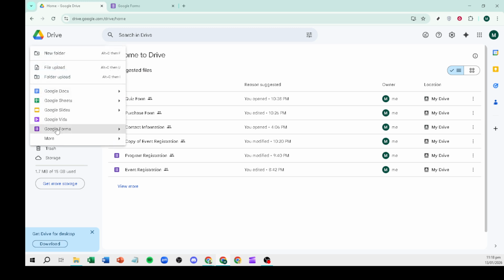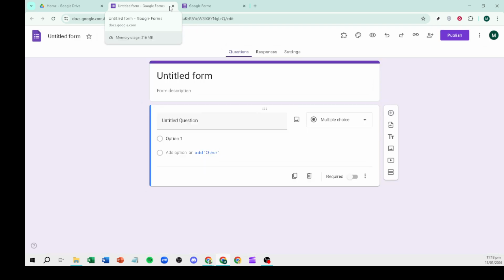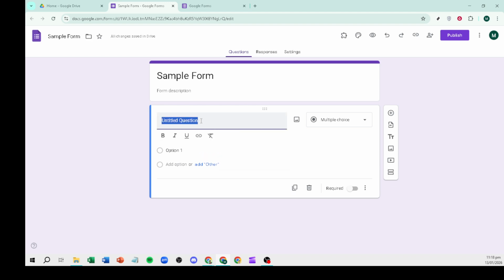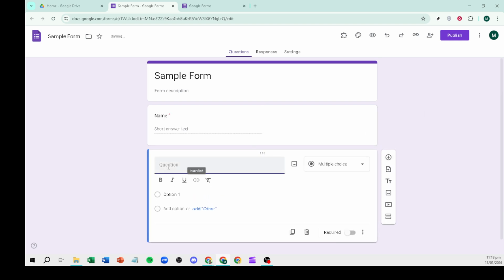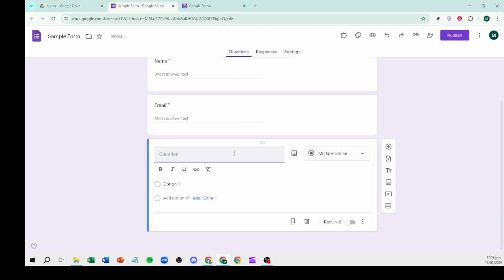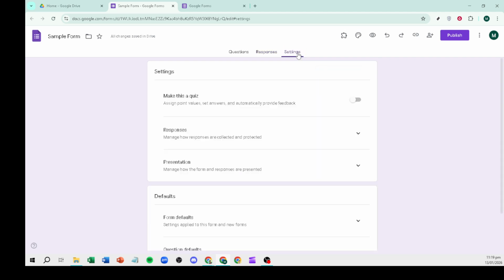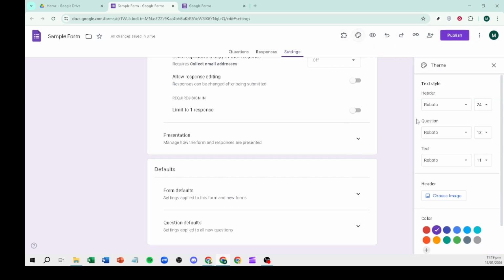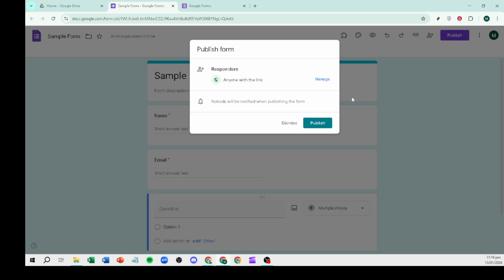How to Use Google Forms [Full Guide 2026]